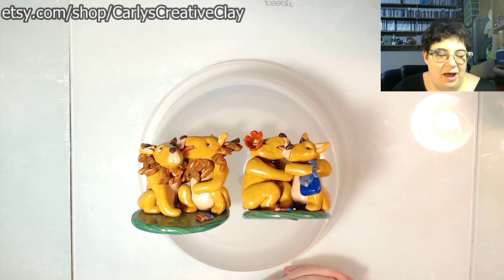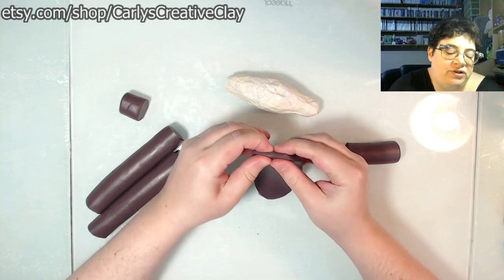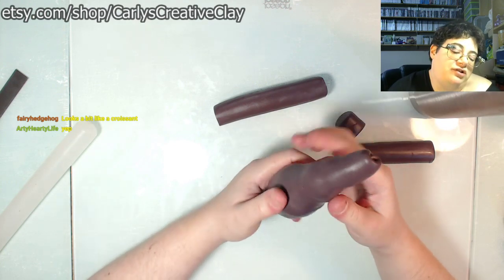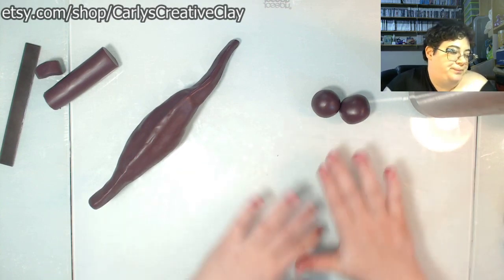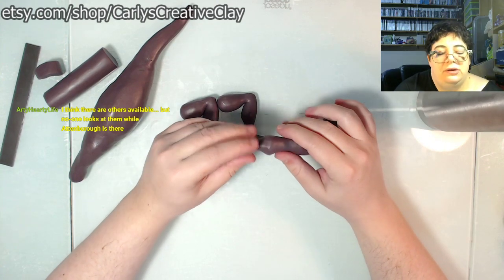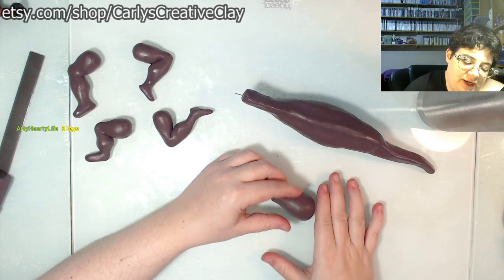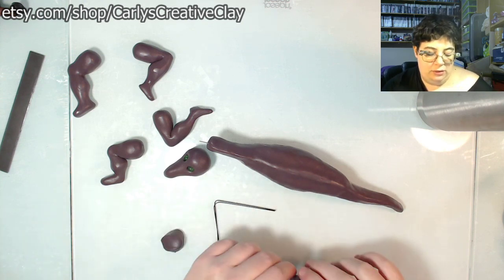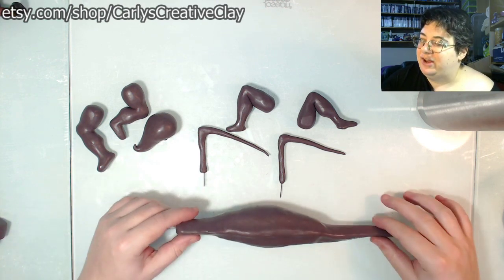Making A Rider & Her Dragon From Polymer Clay Live. Part 7: The Dragon's Armature & Basic Body Parts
This is 22nd of January stream, where Carly begins a project making a large dragon sculpture from polymer clay. Carly Streams making her polymer clay creations and showing you how she does it every Wednesday.

You can buy the things she makes from her Etsy shop: